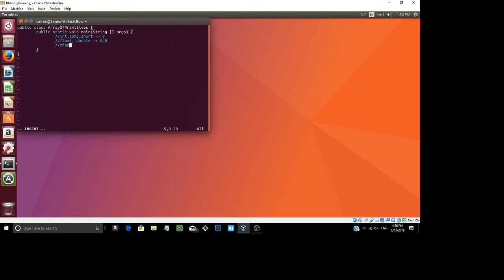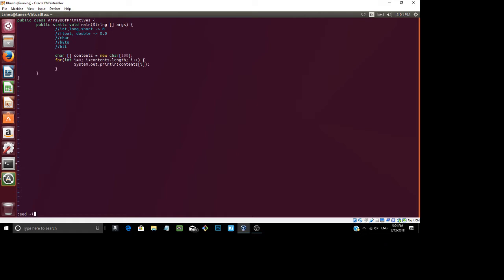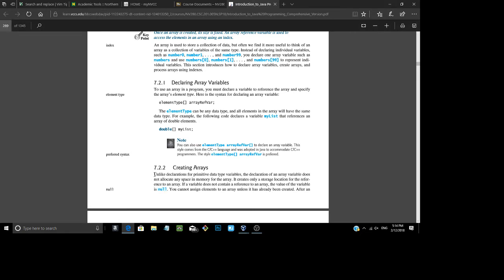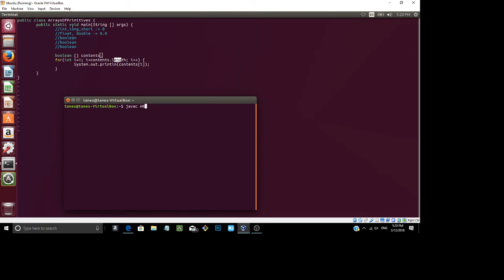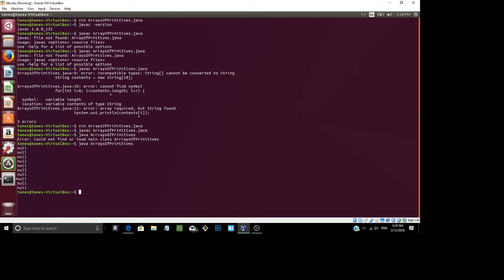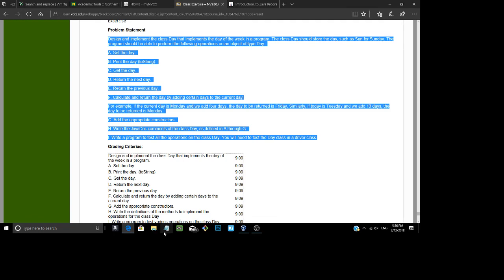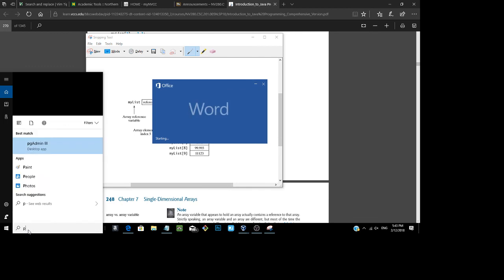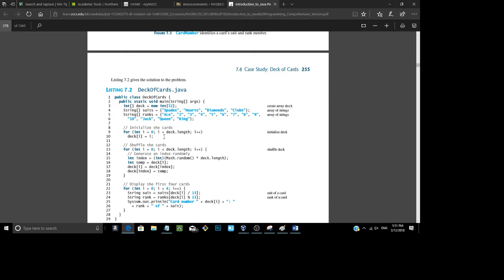Tanes Kanchanawanchai Live Stream